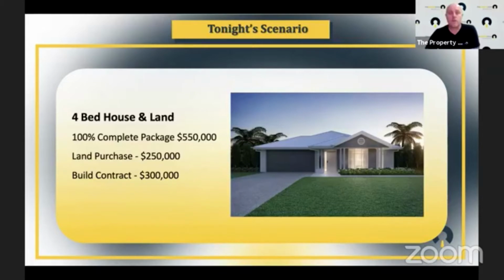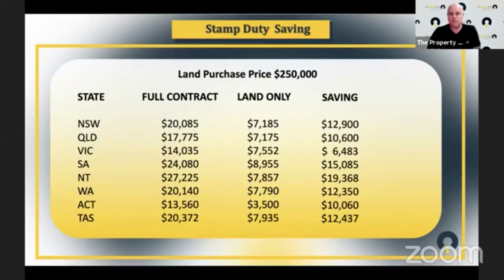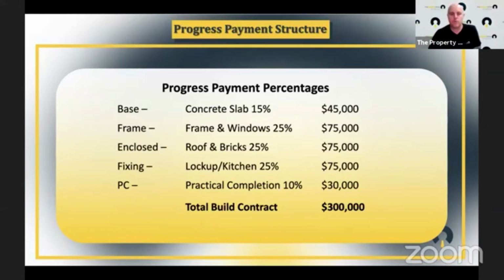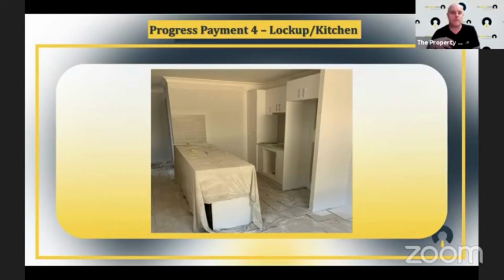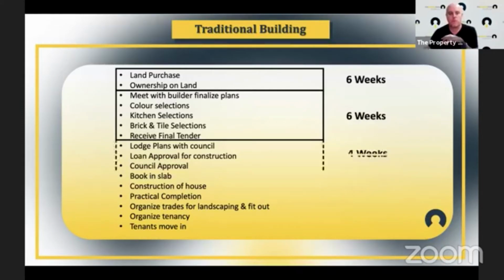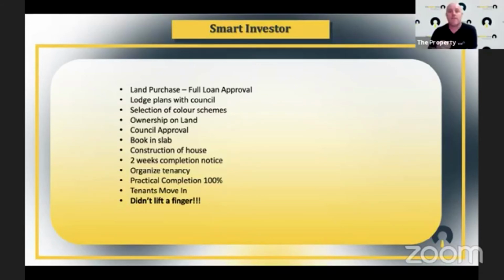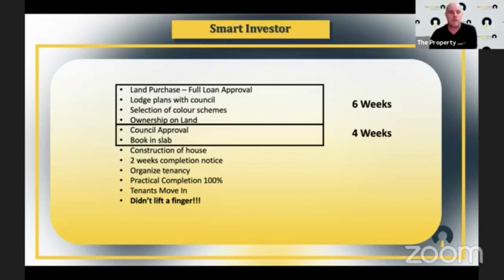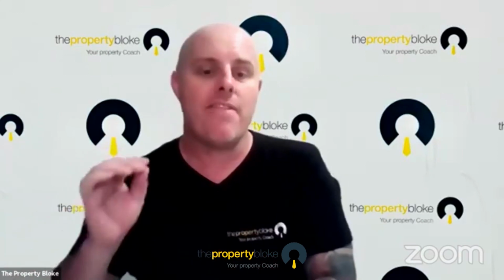Tuesday Property Planning #16 - Building for maximum return on investment